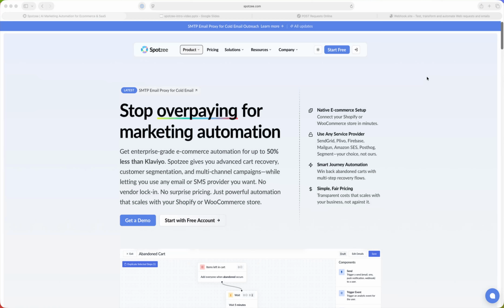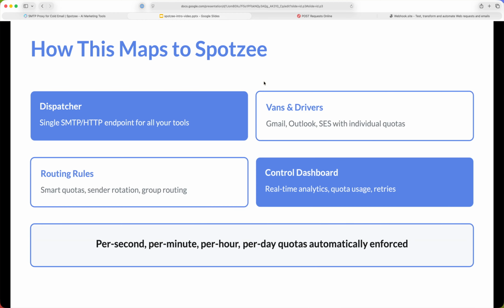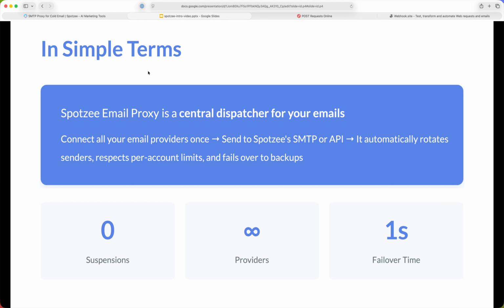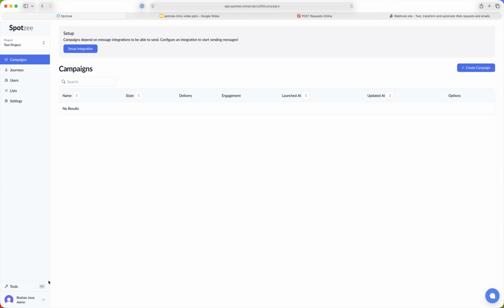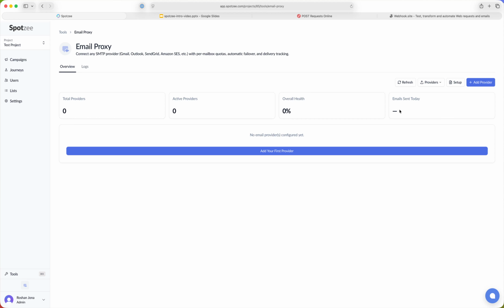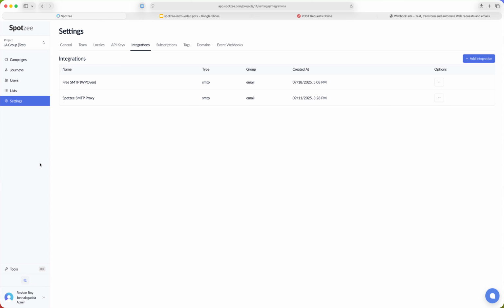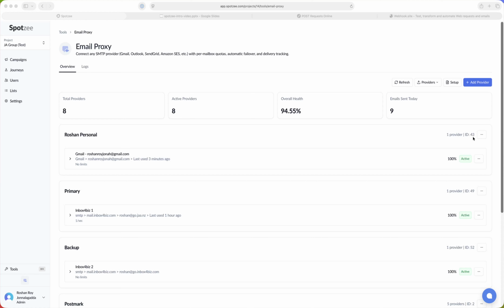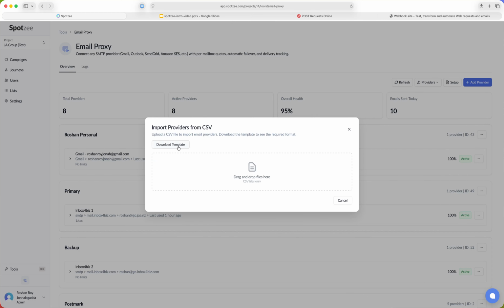Unlimited Cold/Marketing/Transactional Emails | Multi-Provider SMTP Routing | Spotzee Email Proxy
Stop worrying about email quota limits and account suspensions. Spotzee's SMTP Email Proxy automatically distributes your cold emails across unlimited providers with intelligent quota management.

⚡ Key Features:
- Connect unlimited Gmail, Outlook, SES, and SMTP accounts
- Automatic sender rotation with authentic details (no generic aliases)
- Individual quota control per provider (per-second/minute/hour/day)
- Instant failover (~1 second) when limits reached
- Works with MailWizz, Mautic, Sendy, Ongage, etc.
- $0.10 per 1,000 emails (pay-as-you-go)
- 2-minute setup per provider

🎯 Perfect For:
✓ Cold email outreach at scale (10K-10M+ emails/day)
✓ Agencies managing multiple clients with isolated infrastructure
✓ Marketers using 40+ warmed-up mailboxes for campaigns
✓ Sales teams hitting Gmail's 10-15/day or SES rate limits
✓ Anyone needing instant failover and zero account suspensions
✓ Companies separating prospecting from follow-up sequences
✓ Teams A/B testing provider performance and deliverability
✓ Businesses with geographic or data residency requirements
✓ SaaS platforms needing multi-tenant email infrastructure
✓ Enterprises requiring audit trails and compliance controls
✓ Marketers warming new domains gradually without risk
✓ Cost-conscious teams routing bulk through cheaper providers
✓ Operations needing automatic cooldown and quota enforcement
✓ Developers building programmatic email at scale
✓ Anyone tired of manual provider management and tracking

💡 How It Works:
1. Connect your email providers once
2. Send through Spotzee's SMTP/API endpoint
3. Automatic distribution + quota enforcement
4. Zero suspensions, zero manual management

No credit card required | Setup in 2 minutes